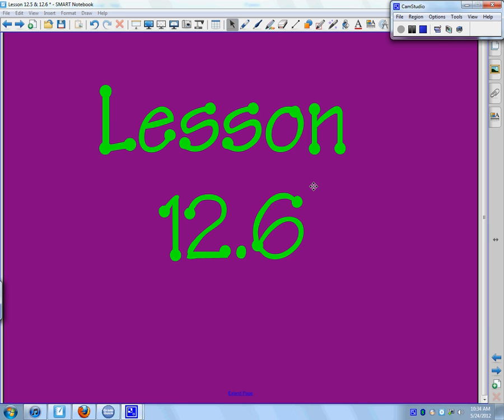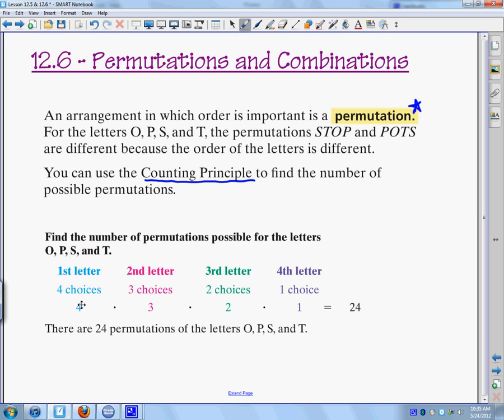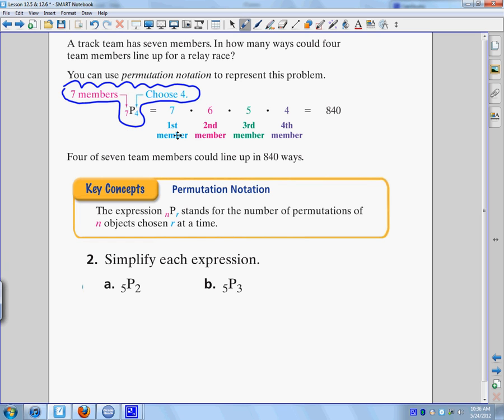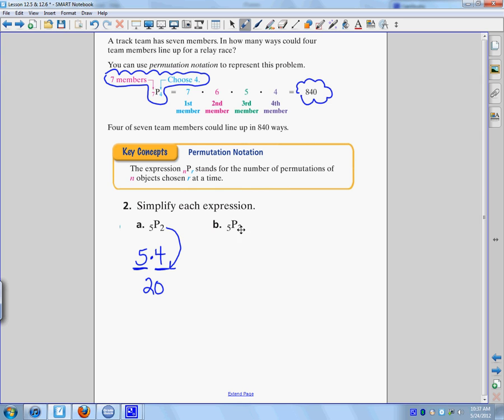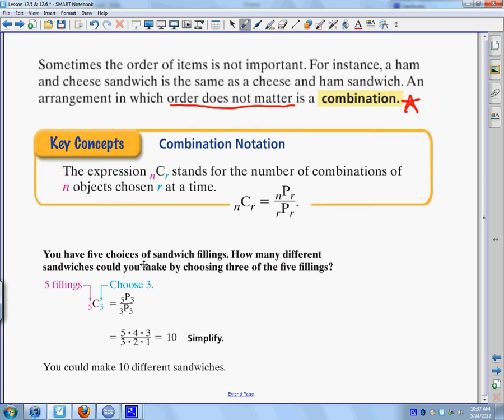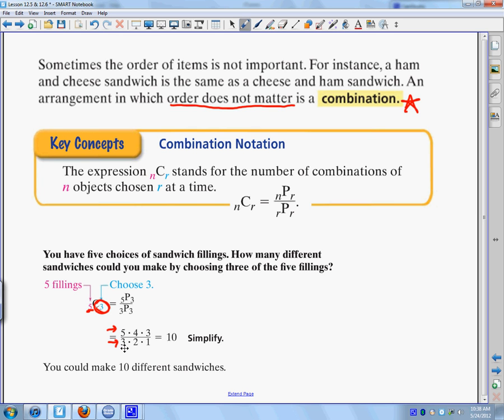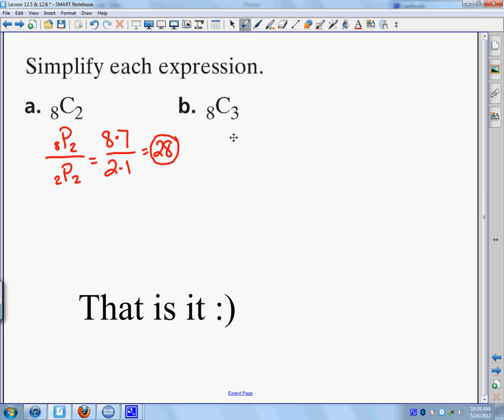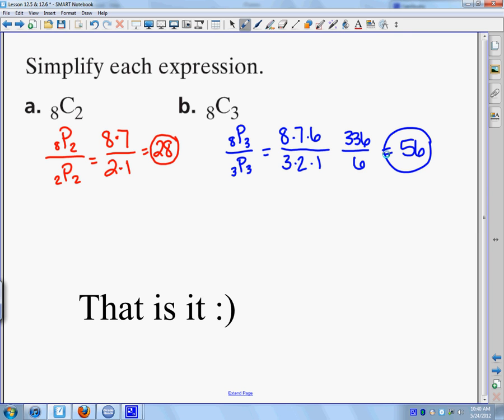Lesson 12.6.avi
pre-algebra